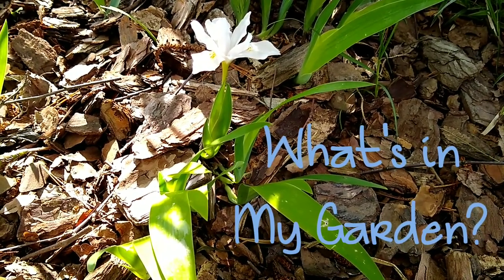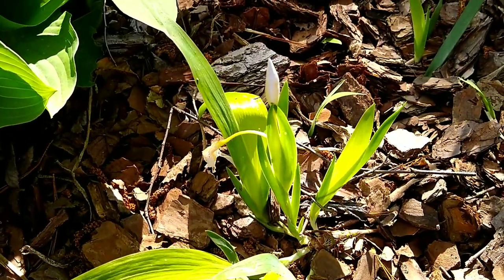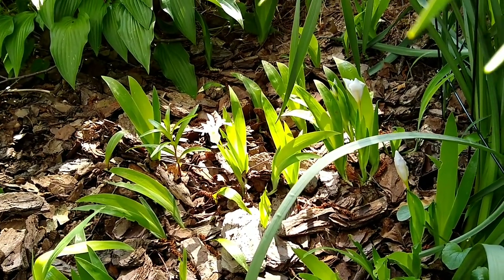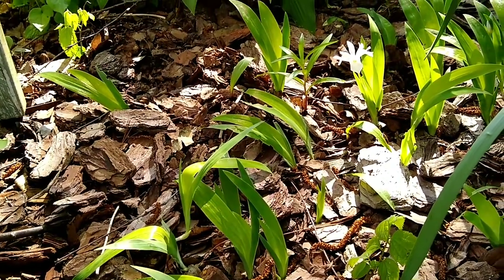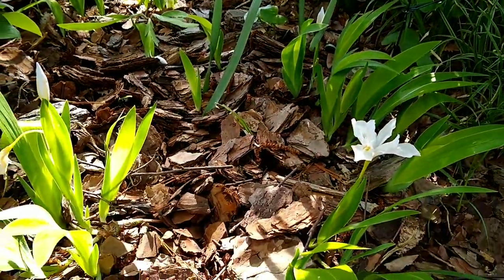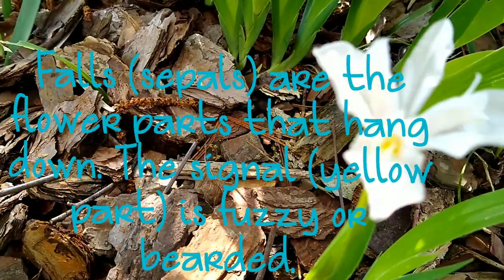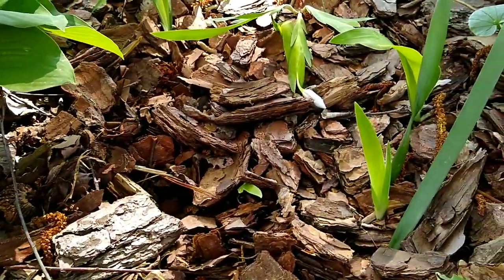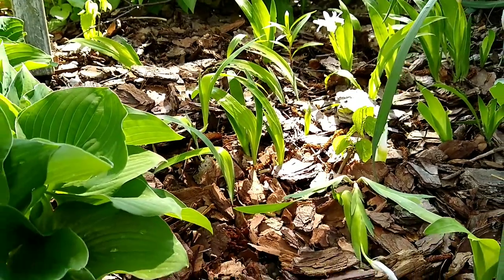Irises! Dwarf Crested Iris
Enjoy a bit about the height challenged perennial, Iris cristata! This is the second in a series on Irises.